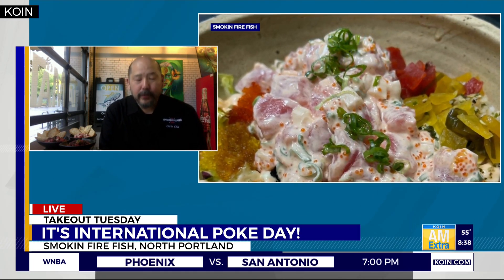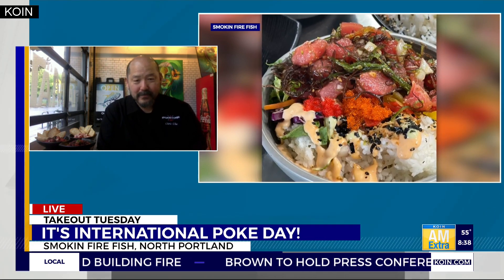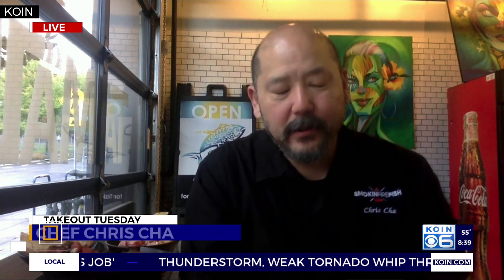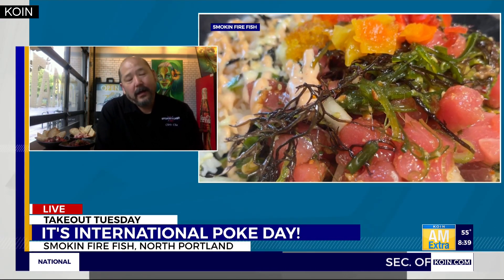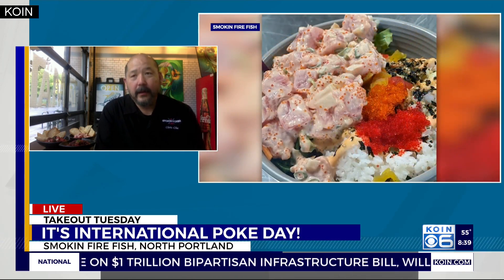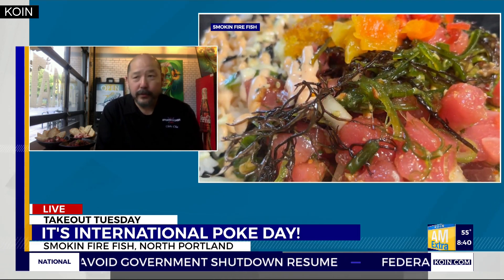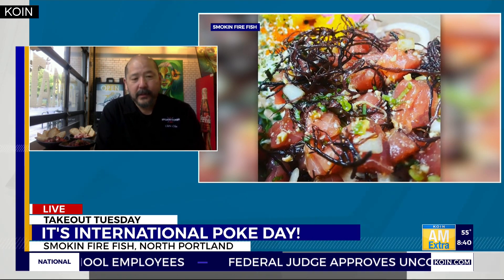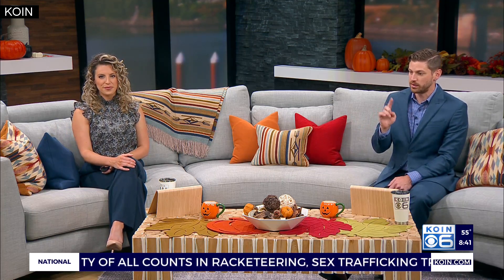Takeout Tuesday: International Poke Day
Smokin' Fire Fish goes through the history of poke on International Poke Day.